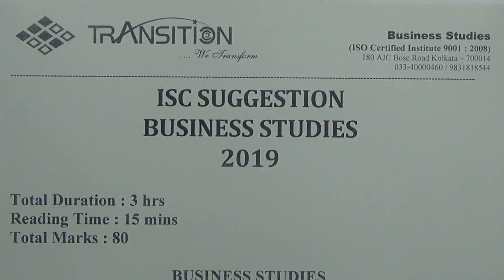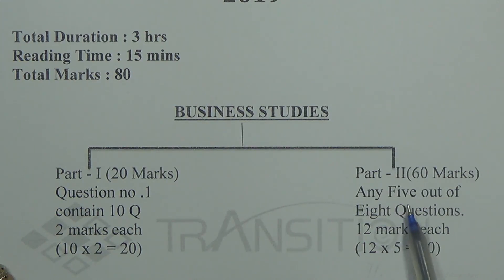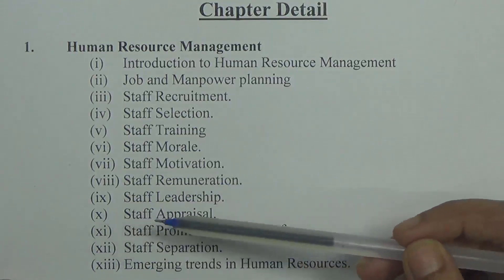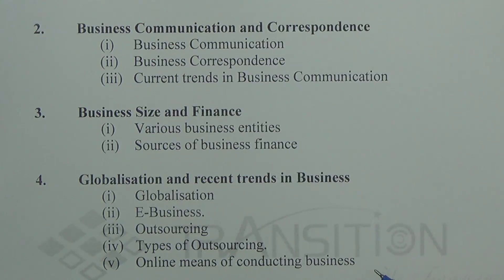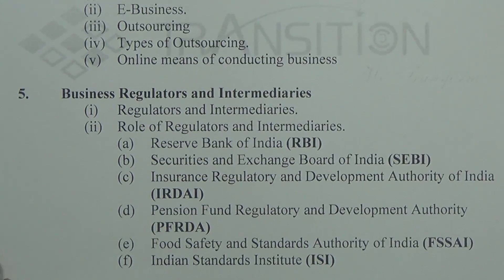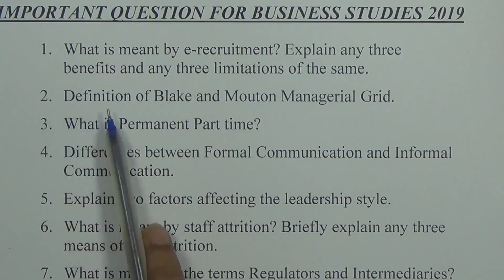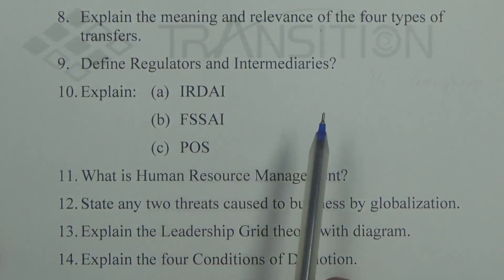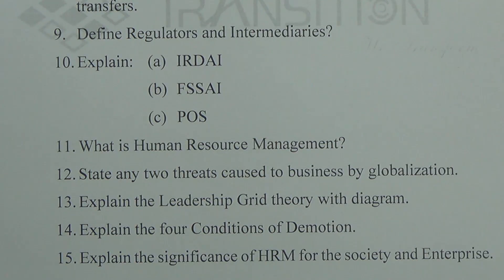ISC 2019 Business Studies Class 12 Suggestions II ISC 2019 BST Suggestions II ISC Business Studies